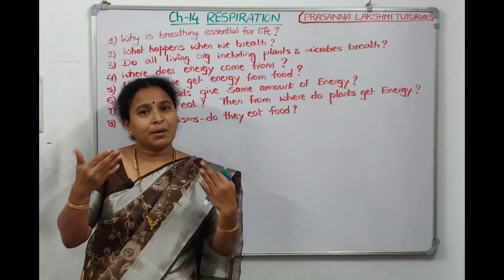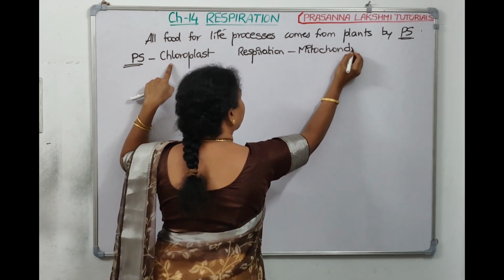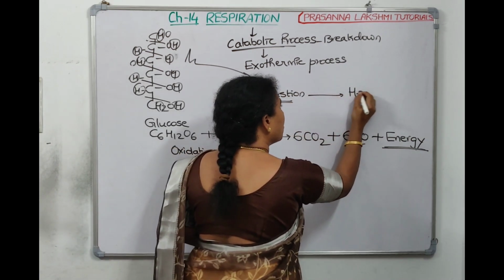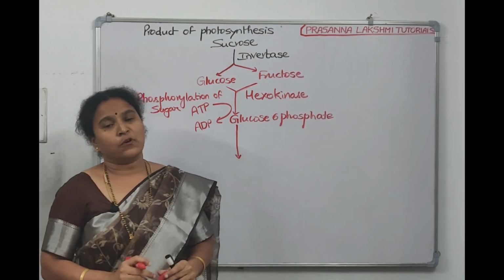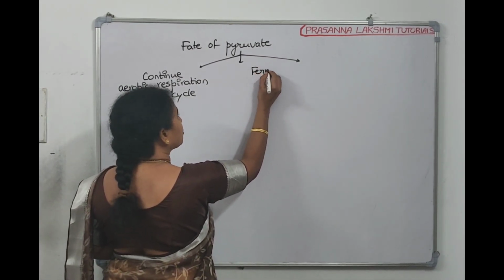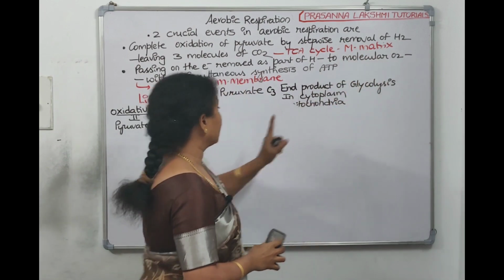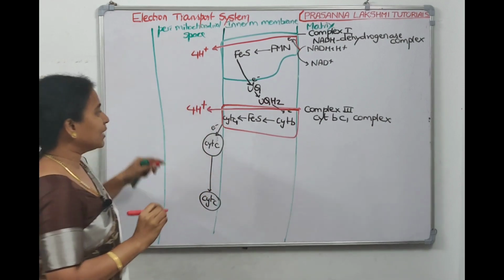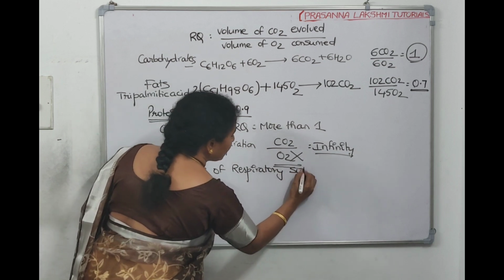RESPIRATION IN PLANTS | CLASS 11 | NCERT BIOLOGY CHAPTER 14 | ONE SHOT | PRASANNA LAKSHMI TUTORIALS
RESPIRATION IN PLANTS ONESHOT!!

-Aerobic Respiration
-Fermentation
-Glycolysis
-TCA Cycle
-Electron transport System
-Amphibolic pathway
-RQ

NEET / KCET  / EAMCET
AND OTHER STATE MEDICAL ENTRANCE EXAMINATIONS
CH-14 NCERT BIOLOGY